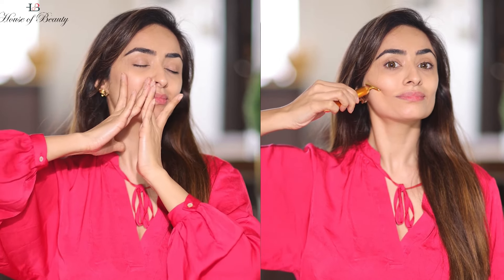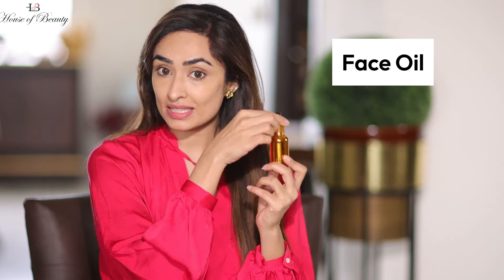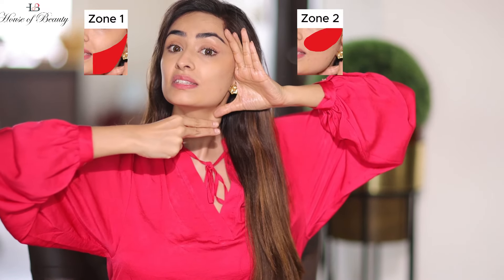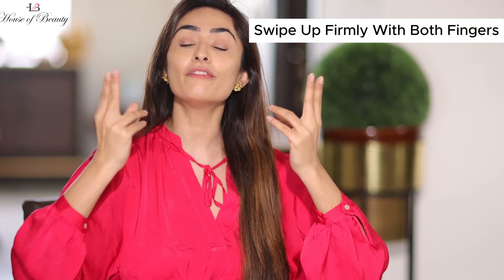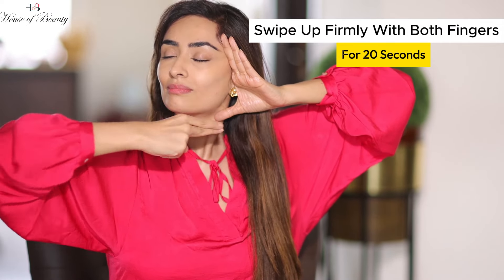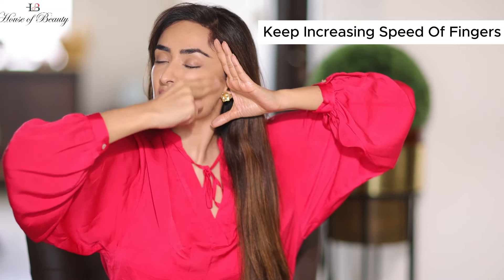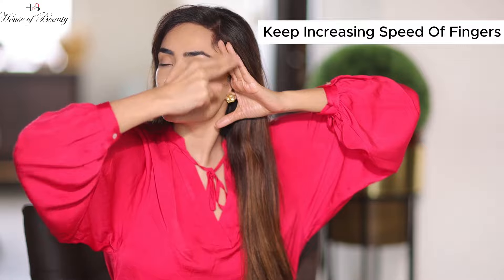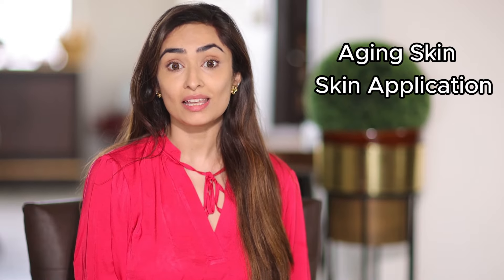Facelifts at Home by certified Face Yoga Vibhuti Arora from House of Beauty India.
🌟 **Transform Your Skin with Face Yoga | Face Lifting Massage by Vibhuti Arora** 🌟

Discover the ultimate face lifting massage technique with Vibhuti Arora! In this video, you'll learn how to naturally tone and lift your facial muscles, reduce wrinkles, and achieve a youthful glow—all without expensive treatments. Perfect for anyone looking to enhance their natural beauty with simple, effective exercises.

- Step-by-step face yoga techniques
- How to reduce fine lines and wrinkles
- Tips for a sculpted jawline and lifted cheeks
- Relaxation and stress relief through massage

👉 **Why Face Yoga?** Face yoga is a natural, non-invasive way to rejuvenate your skin and boost your confidence. With consistent practice, you can achieve noticeable results that last.

🌍Shipping Worldwide
Follow is on Instagram